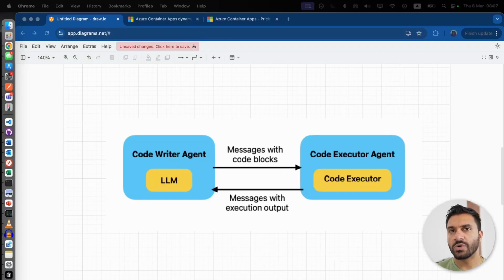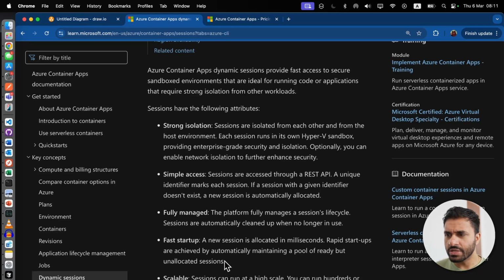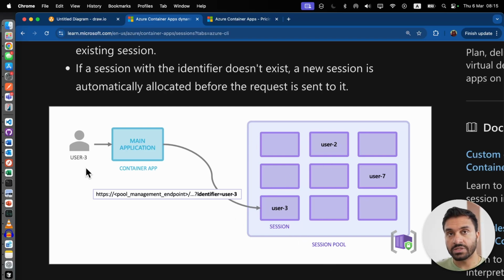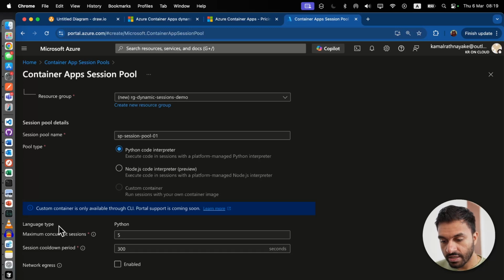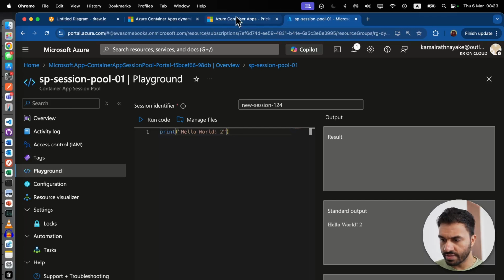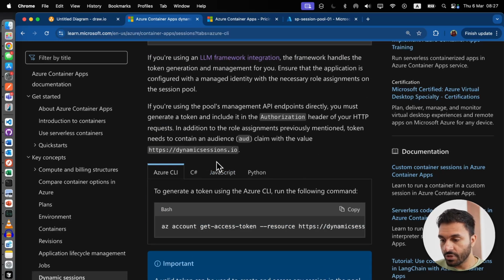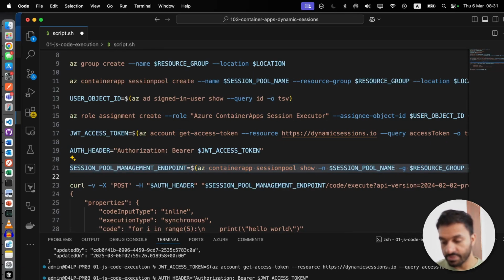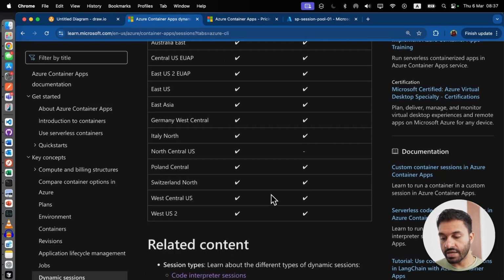Dynamic Sessions in Azure Container Apps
In this video, we’ll explore dynamic sessions in Azure Container Apps. We'll learn what dynamic sessions are, their use cases. And you're gonna learn the concepts as well such sessions pools and their configuration parameters.

00:00 Intro
01:18 Qualities of Dynamic Sessions - Documentation Walkthrough
02:45 Session Types
03:15 Code Interpreter Sessions
03:35 Session Pools - Max Concurrent Sessions, CoolDown Period, Ready Session Instances
05:10 Demo - Creating Session Pool
07:00 Demo - Playing Around
08:00 Secure Session Identifiers
09:10 Authentication and Authorization
09:40 Demo - Working with REST APIs and CLI

Source Repo -

Kamal Rathnayake